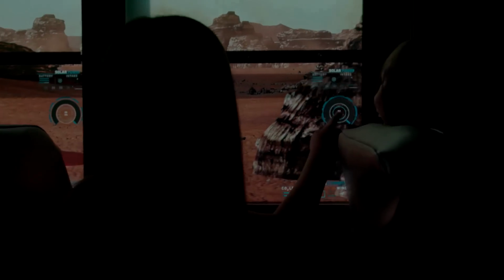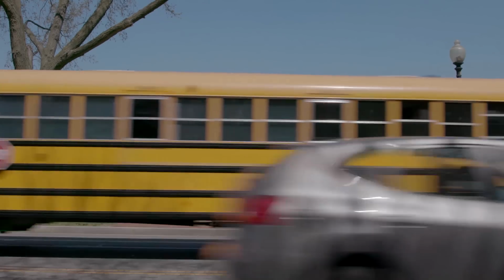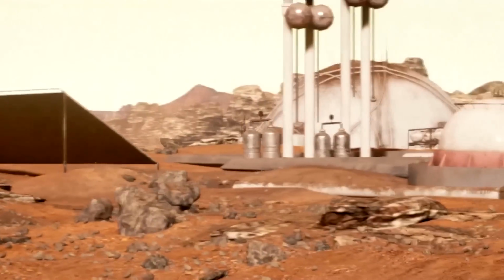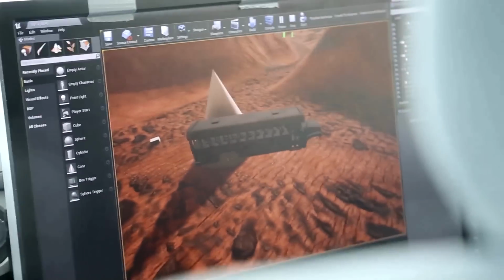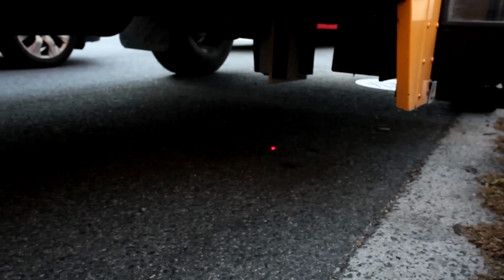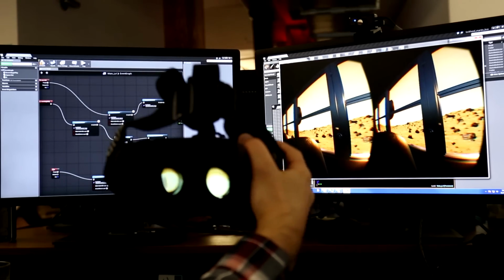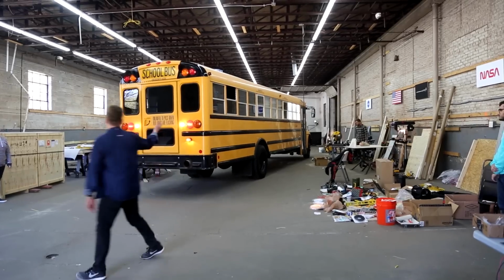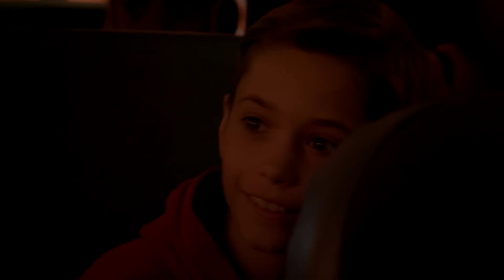Field Trip to Mars: Framestore's Shared VR Experience | Project Highlight | Unreal Engine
BAFTA, Oscar, and Cannes Lions-winning VFX house Framestore recently took a group of school children on a Field Trip to Mars, courtesy of a one-of-a-kind US school bus, Unreal Engine and a brilliantly conceived shared VR experience.